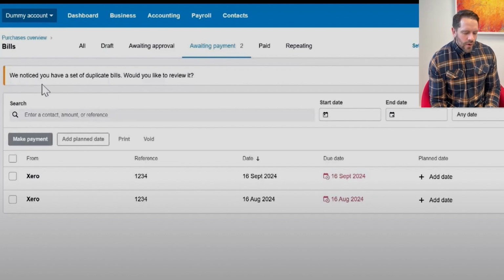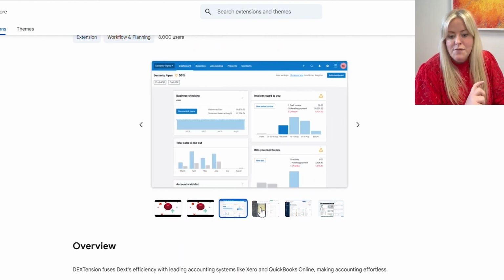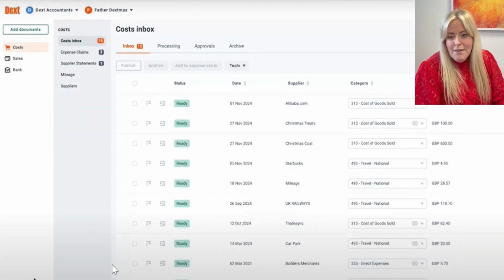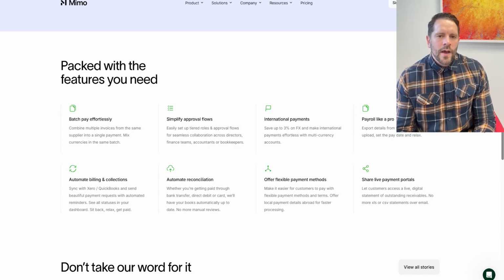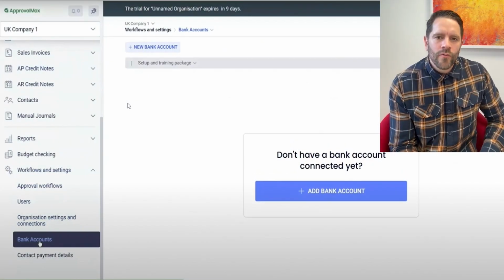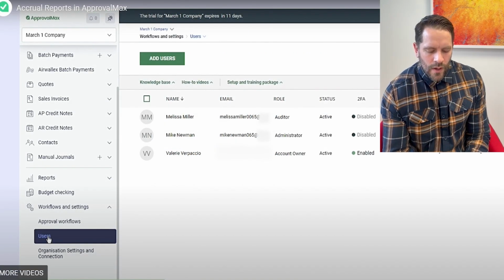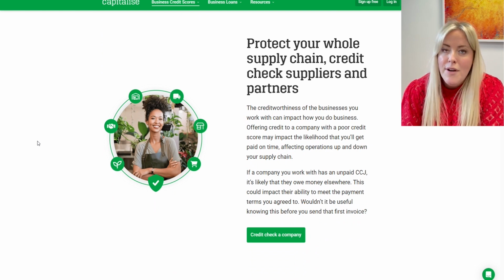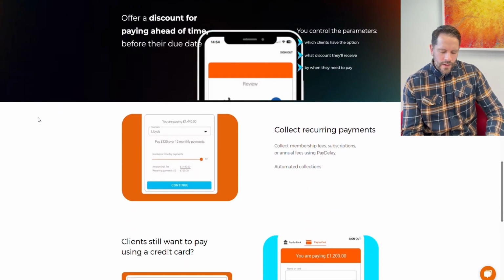PM+M cloud accounting product updates - May 2025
Cloud accounting director, Rosie Cooper, and manager, Luke Irving, discuss the latest updates from Xero, Capitalise, Fumopay, ApprovalMax, Mimo and Dext.